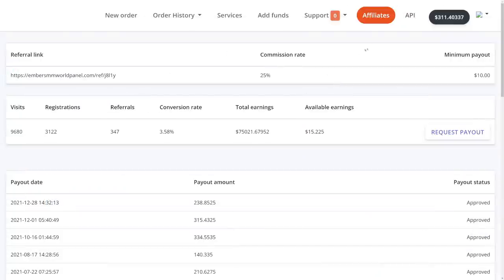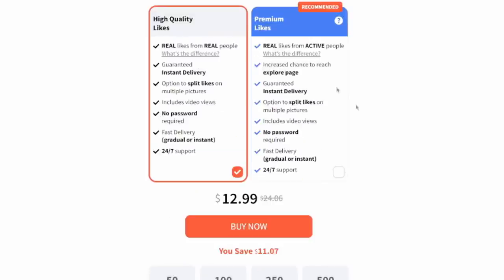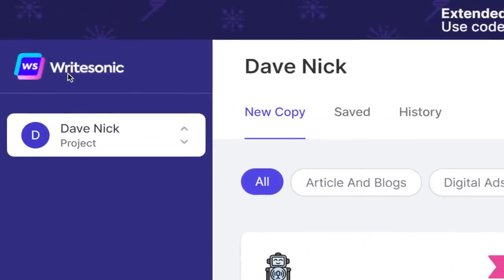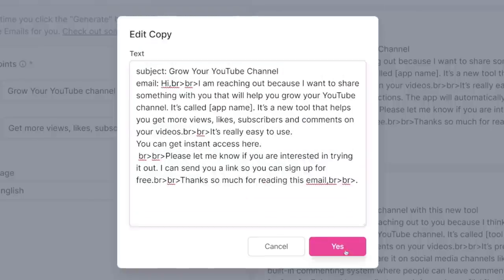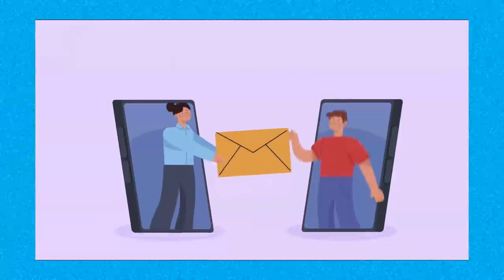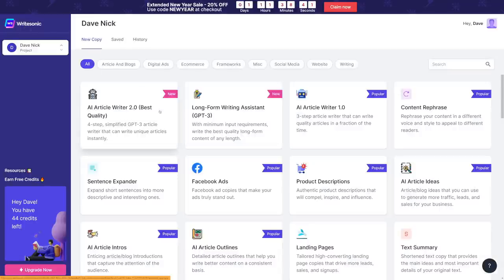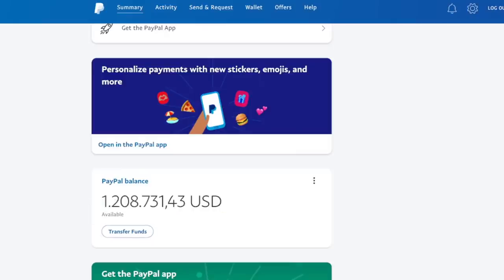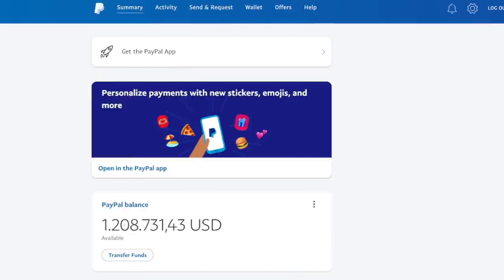Turn $0 Into $5000 With NEW Affiliate Marketing Method (2023)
💰🌴Make Money Online With This New Affiliate Marketing Website
💎Watch Until the End For Special Websites / Bonuses💎